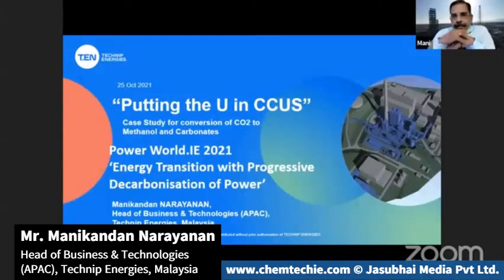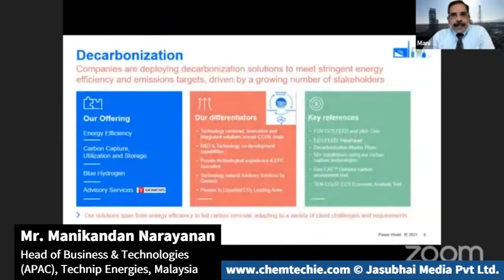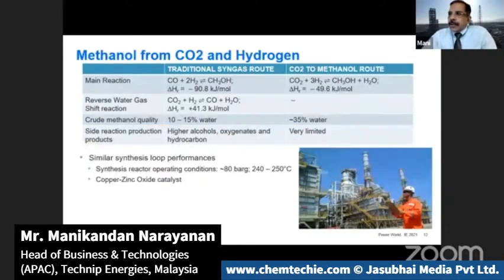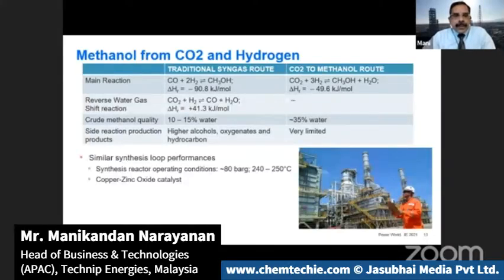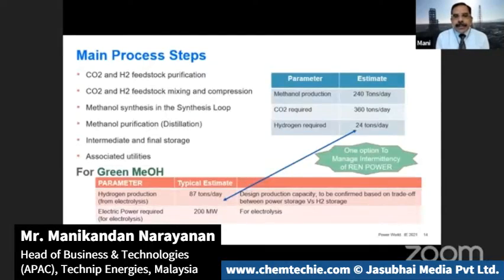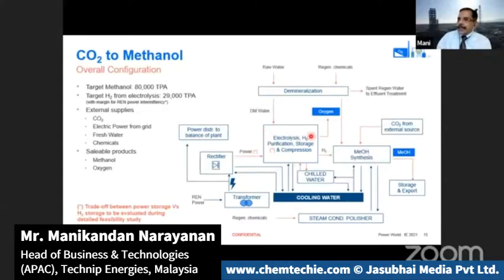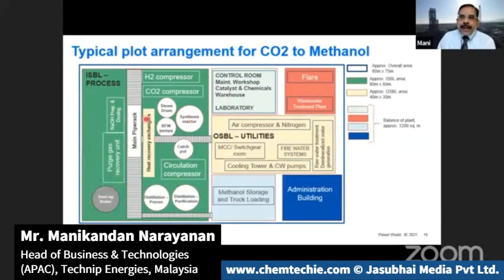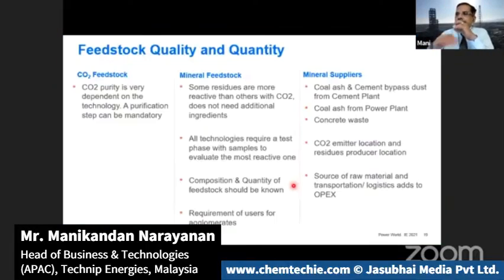Mr. Manikandan Narayanan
Mr.  Manikandan Narayanan, Head of Business & Technologies (APAC), Technip Energies, Malaysia
Topic : Putting the ‘U’ in CCUS